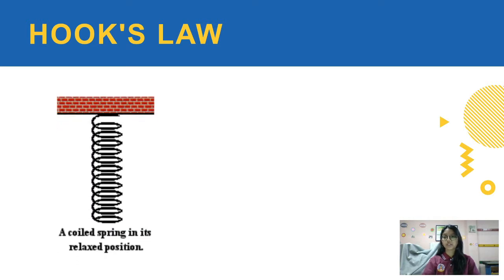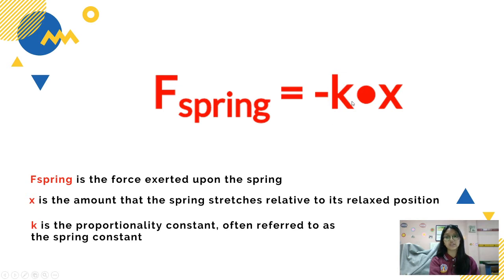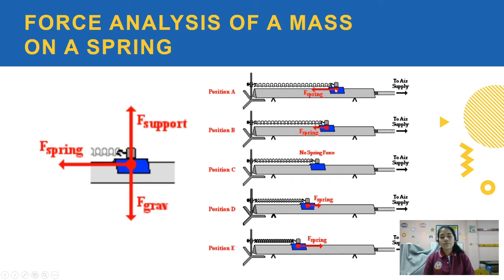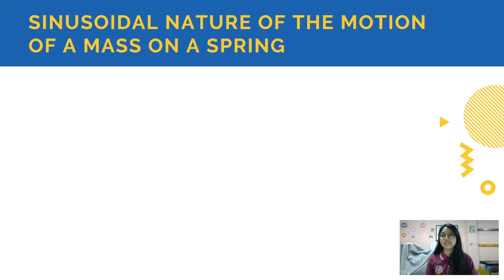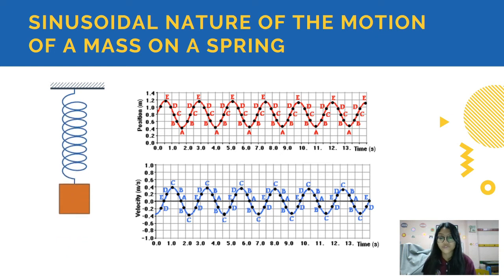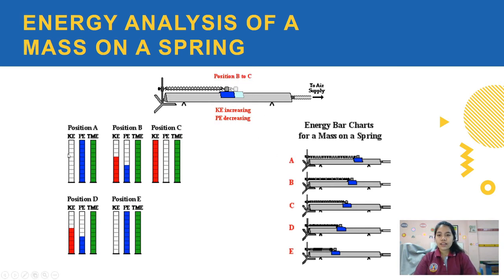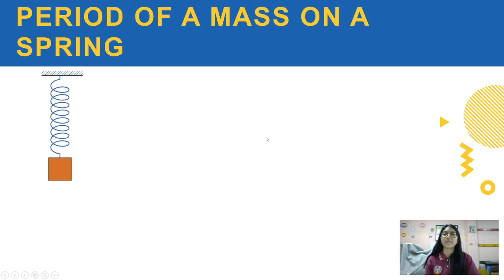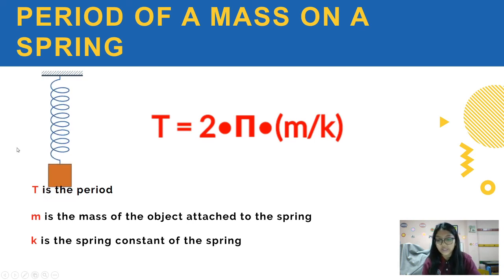MOTION OF A MASS ON A SPRING (PHYSICS) Laksmi & Sucintia